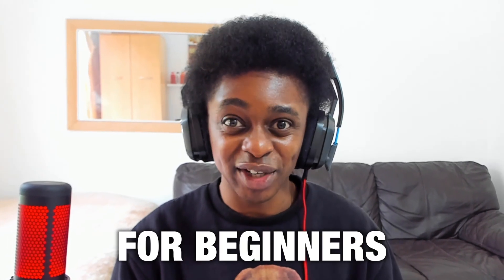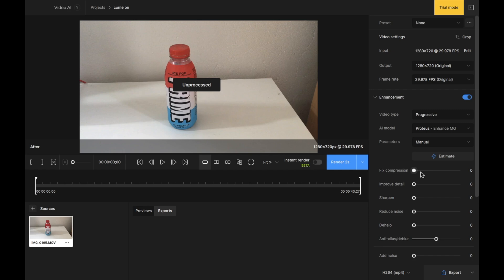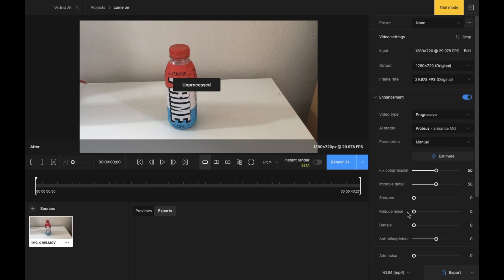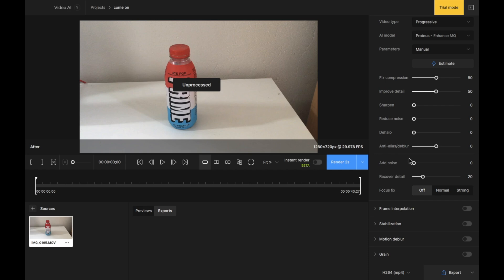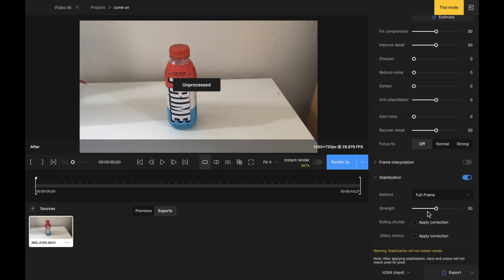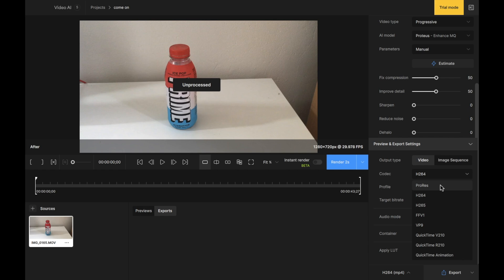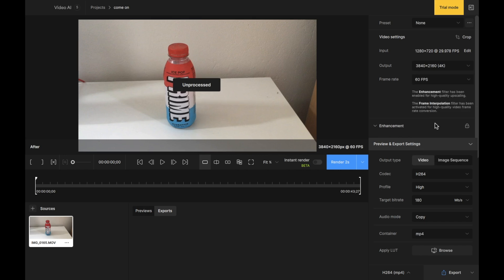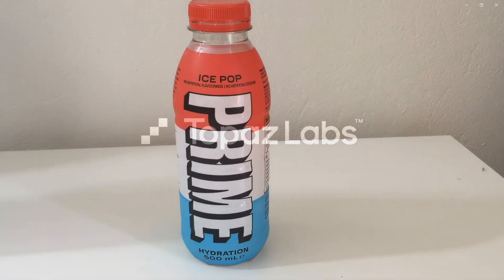Topaz Video AI Tutorial For Beginners | How To Enhance Videos With AI